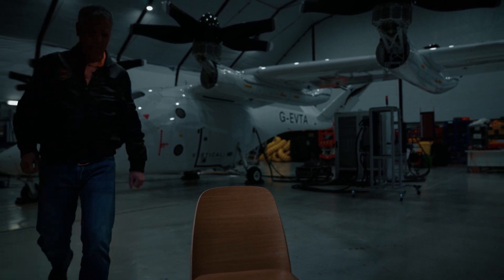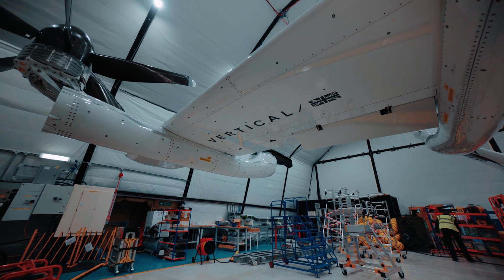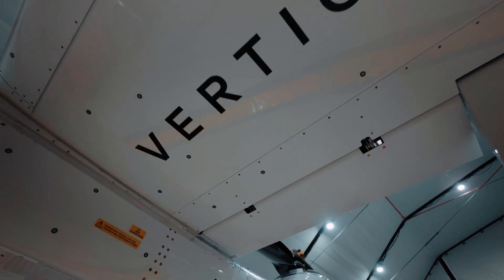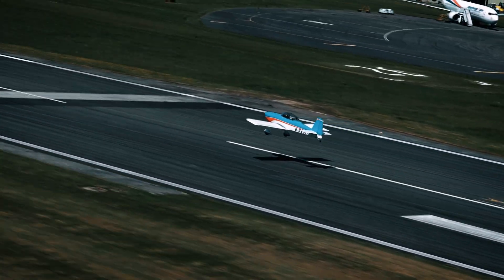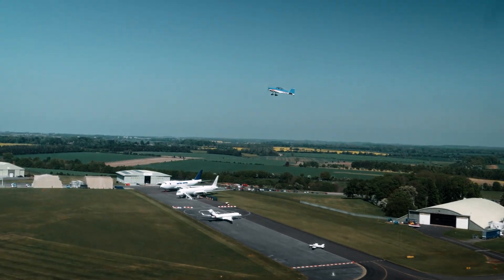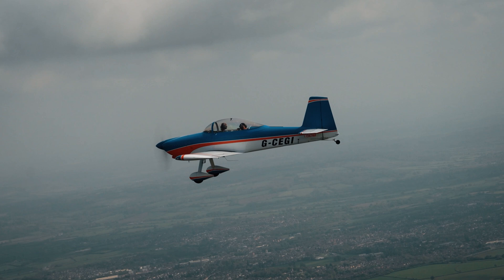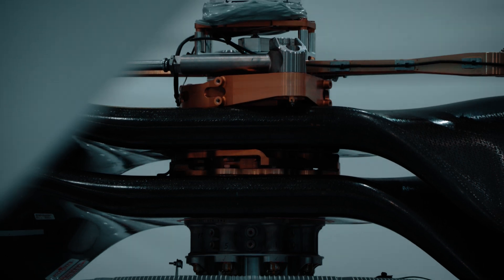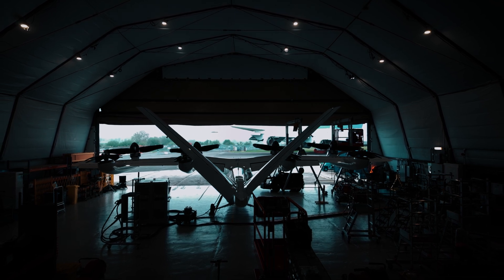Chase Aircraft For Safe eVTOL Flight Tests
Hear from our Head of Flight Test, Peter Scheidler, who has been a part of many first flights, and will be leading the team through our Phase 3 wingborne tests.

Running a measured flight testing campaign is an essential culmination of design and engineering work, and a step on the journey to certifying the safest possible eVTOL.